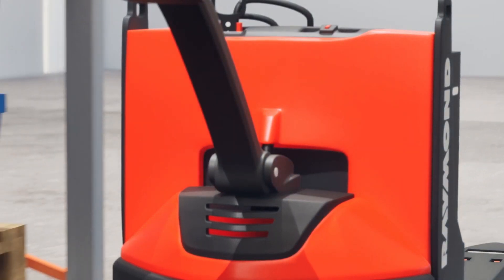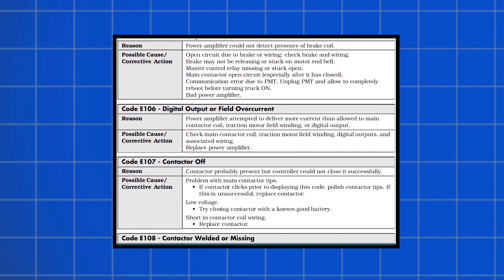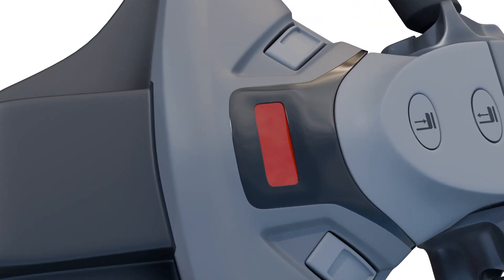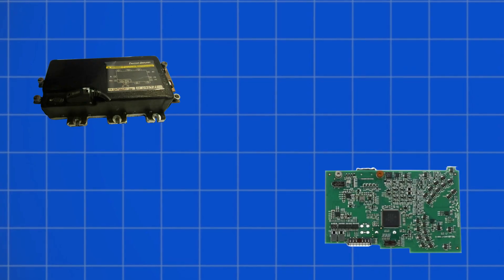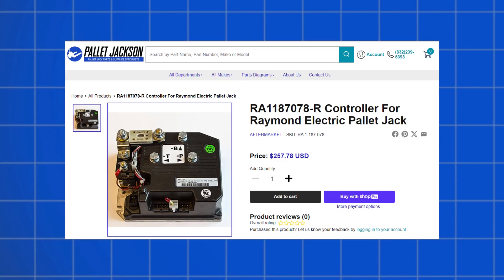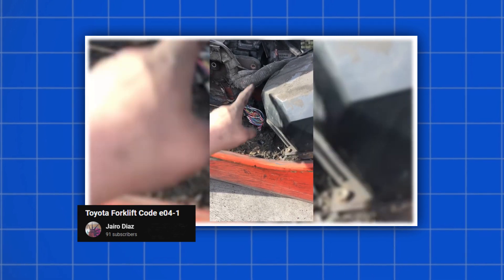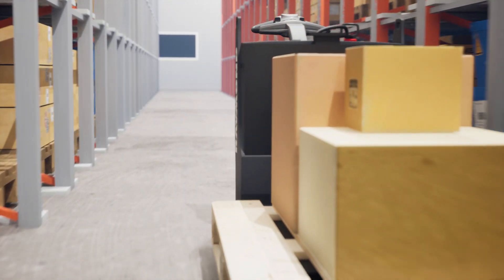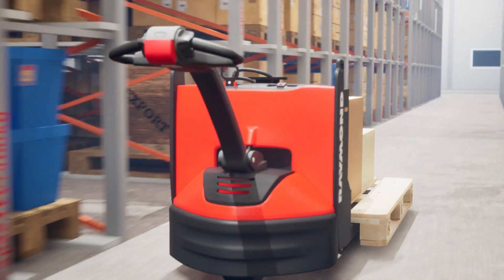Raymond Electric Pallet Jack Error Codes | Fix Error Codes C-28, C-20, E-101, E-106, E-114 & E-150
In this video, we'll walk you through some common Raymond electric pallet jack error codes you might encounter and what they mean. We’ll fix error codes C-28, C-20, E-101, E-106, E-114 & E-150. Understanding these error codes can be a lifesaver if you're encountering issues with your pallet jack.

Timestamps:
0:00 - 0:28: Introduction
0:29 - 1:02: Common Raymond Electric Pallet Jack Error Codes
1:03 - 1:35: 1. Error Code C-28 (Master Control ON/OFF Switch Warning)
1:36 - 2:14: 2. Error Code C-20 (Thumb Control Warning)
2:15 - 2:41: 3. Error Code E-101 (Power Amplifier Does Not Correspond with the Type of Truck)
2:42 - 3:13:  4. Error Code E-106 (Digital Output or Field Overcurrent)
3:14 - 3:44: 5. Error Code E-114 (Traction Motor Speed Fault)
3:45 - 4:18: 6. Error Code E-150 (Drive Communication Error)
4:19 - 4:43: Conclusion
4:44 - 5:33: How Pallet Jackson Can Help You with Pallet Jack Repair Parts?

Common Raymond Electric Pallet Jack Error Codes:
1. Error Code C-28 (Master Control ON/OFF Switch Warning):
Error code C-28 typically indicates an issue with the master control ON/OFF switch. This could be due to a faulty switch or a wiring problem. We'll discuss troubleshooting steps to resolve this error and get your pallet jack back up and running smoothly.

2. Error Code C-20 (Thumb Control Warning):
Error code C-20 relates to problems with the thumb control. If you're experiencing difficulties with controlling the pallet jack using the thumb control, this error might pop up. We'll explore potential causes and solutions for resolving this error.

3. Error Code E-101 (Power Amplifier Does Not Correspond with the Type of Truck):
Error code E-101 indicates a mismatch between the power amplifier and the type of truck. This could occur due to various reasons, such as incorrect settings or a malfunctioning component. We'll delve into troubleshooting steps to address this error effectively.

4. Error Code E-106 (Digital Output or Field Overcurrent):
Error code E-106 points to an overcurrent issue with the digital output or field. This could be caused by several factors, including short circuits or component failure. We'll guide you through diagnosing and fixing this error to prevent further complications.

5. Error Code E-114 (Traction Motor Speed Fault):
Error code E-114 suggests a fault with the traction motor speed. If you're experiencing irregularities in the movement or speed of your pallet jack, this error might be the culprit. We'll discuss potential causes and steps to rectify this issue.

6. Error Code E-150 (Drive Communication Error):
Error code E-150 indicates a communication error within the drive system of the pallet jack. This could be due to issues with connections, wiring, or components. We'll provide insights into troubleshooting this error and restoring proper communication functionality.

Conclusion:
Understanding Raymond Electric Pallet Jack Error Codes is essential for timely diagnosis and resolution of issues. By familiarizing yourself with these common error codes and their meanings, you can efficiently troubleshoot problems and minimize downtime.

How Pallet Jackson Can Help You with Pallet Jack Repair Parts?
At Pallet Jackson, we specialize in providing high-quality repair parts for Raymond Electric Pallet Jacks. Whether you need replacement switches, controls, motors, or any other component, we've got you covered. Our experienced team is dedicated to ensuring that your pallet jack operates smoothly and efficiently.